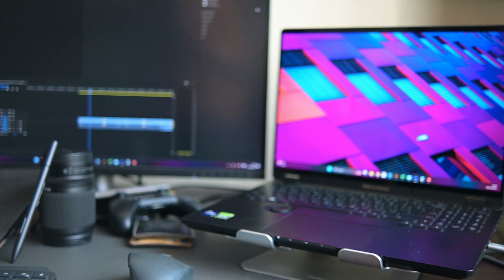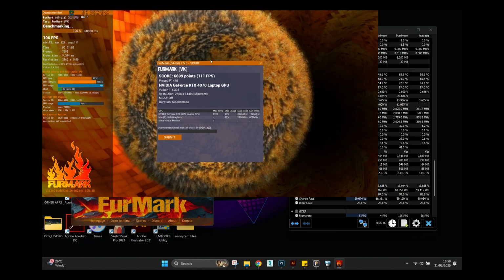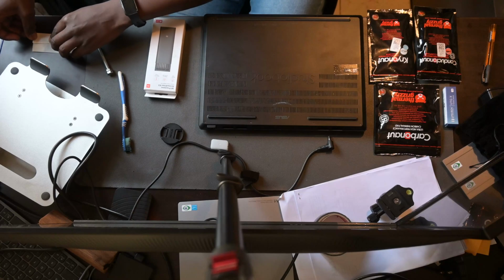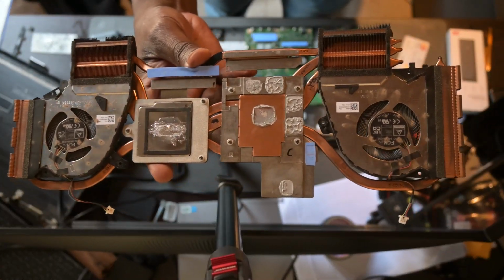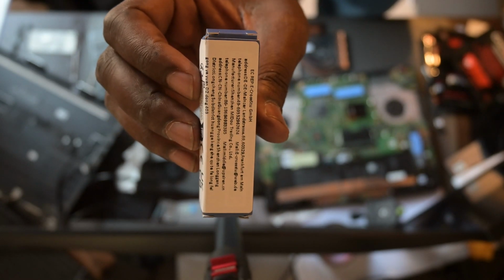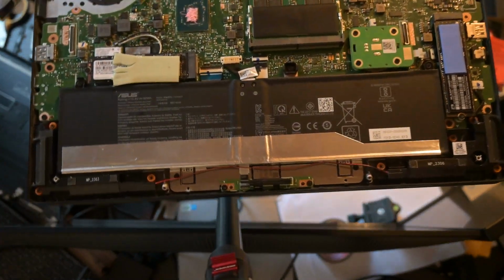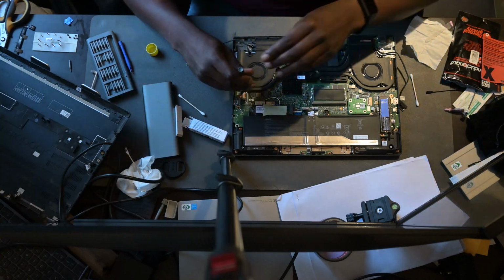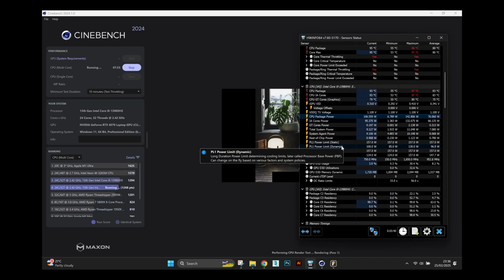Liquid Metal Laptop Repaste Feat. Asus Proart Studiobook H7604JI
Having thermal issues while working on heavy renders or gaming? Highly likely your thermal interface solution has degraded, and might be time for a refresh!

This video tries to capture all the necessary details that might help you get a solid experience with your laptop service. Hope it helps!